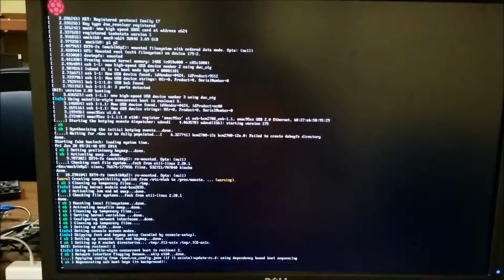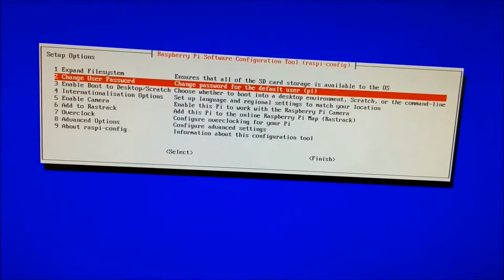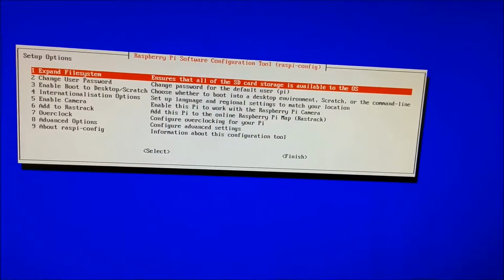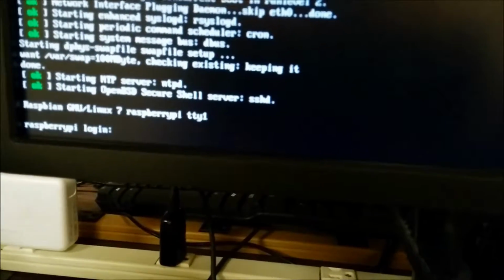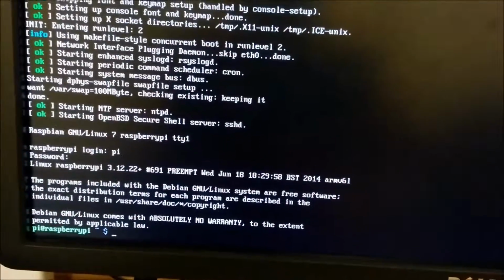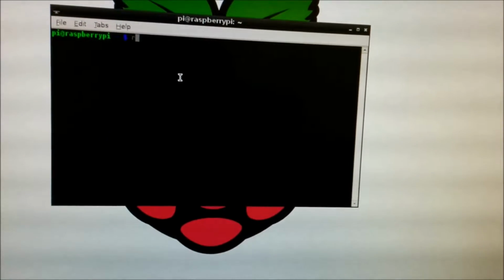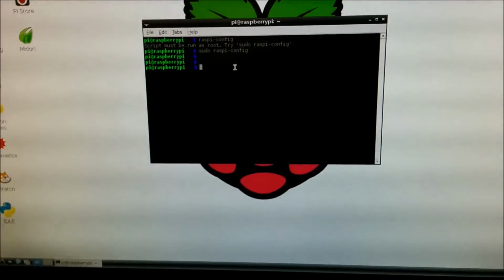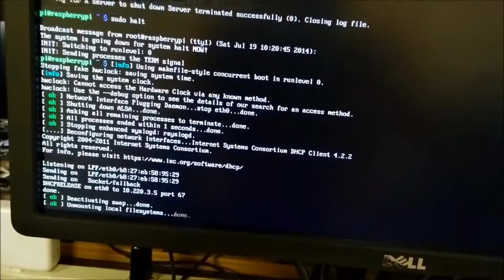Raspberry Pi First Boot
This amateur video demonstrates what happens when Raspberry Pi boots up for the first time.

Video made by Mayank Prasad (aka Max) for maxEmbedded.com